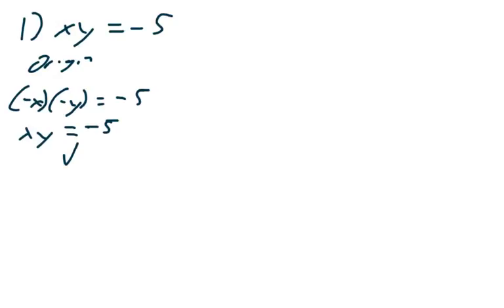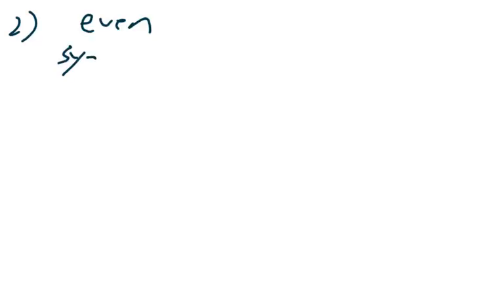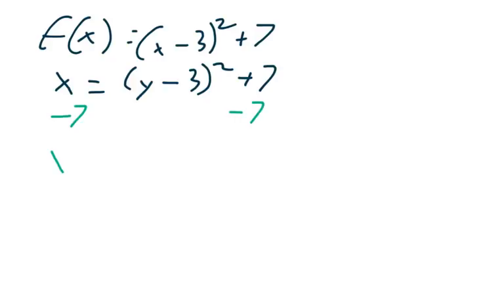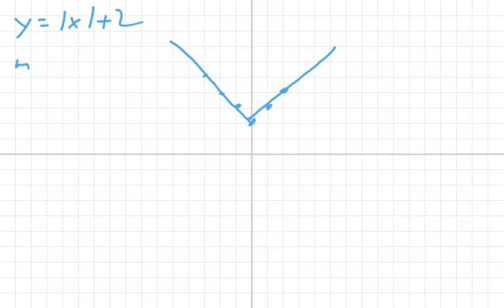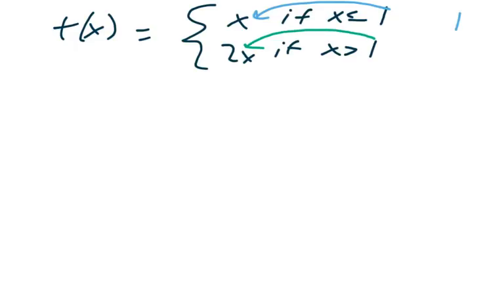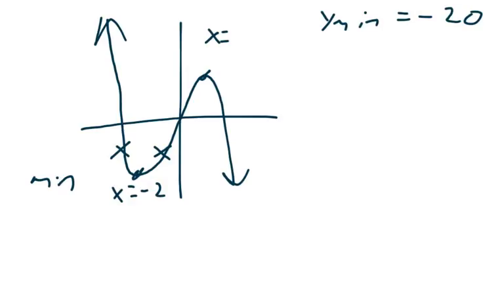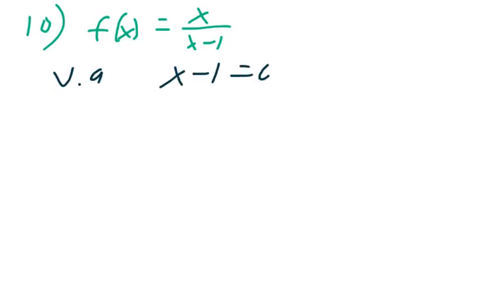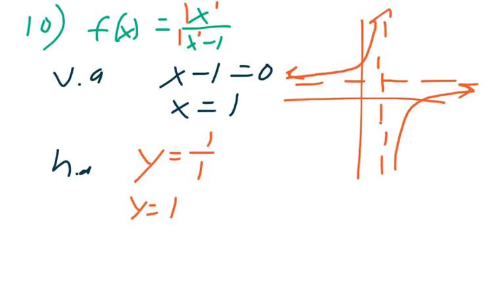Precalc review 1-10